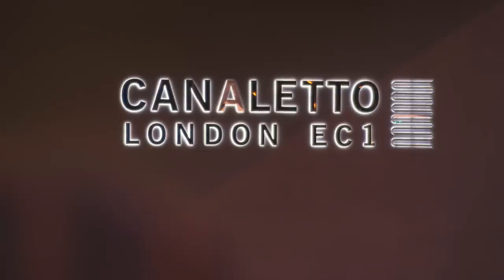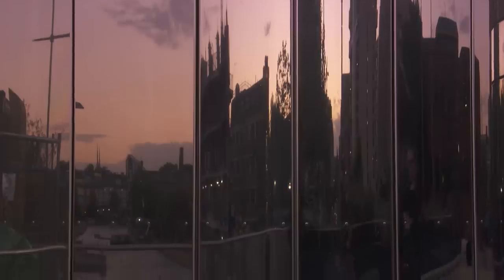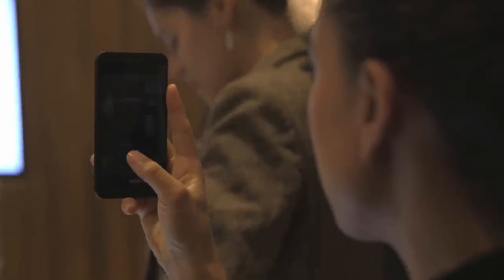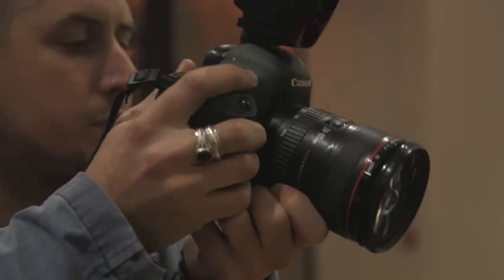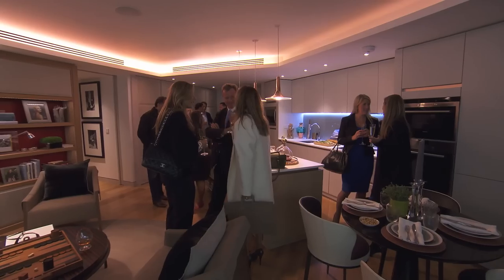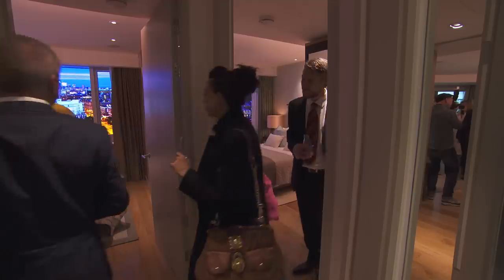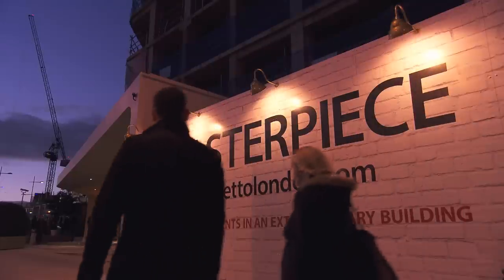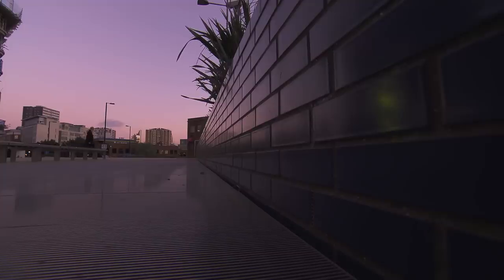Canaletto EC1 - Luxury Apartments in Islington, London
Canaletto is an extraordinary 31 storey development with 6 star facilities, situated adjacent to City Road Basin. It offers an exquisite collection of luxury apartments with balconies or terraces.

A beautifully crafted residential tower of style and quality, with intelligently detailed interiors. It is the meeting place of four well-established and attractive neighbourhoods, each with its own distinctive character. A location where you can enjoy the meandering water and walks of the Regent's Canal, the cool sophistication of Islington and Shoreditch and the glamour and ceaseless energy of one of the world's great financial centres.

Completion is anticipated Autumn 2015.